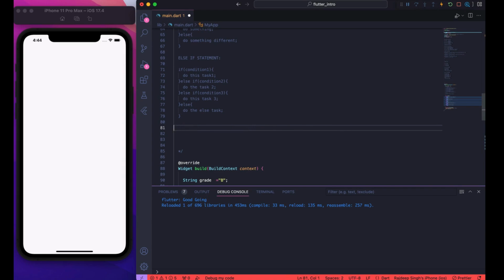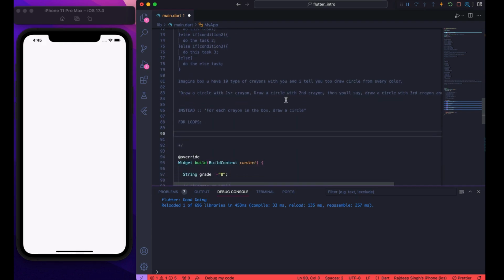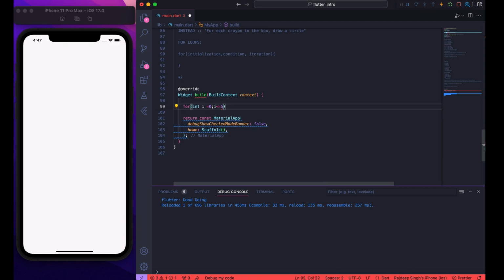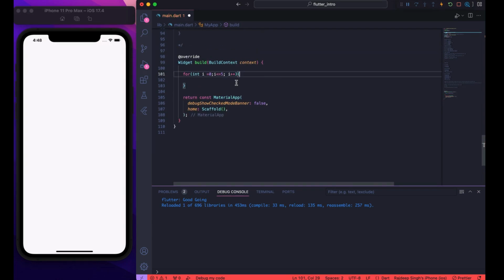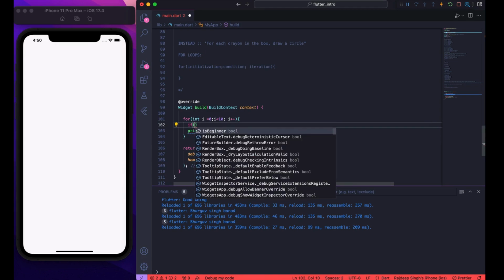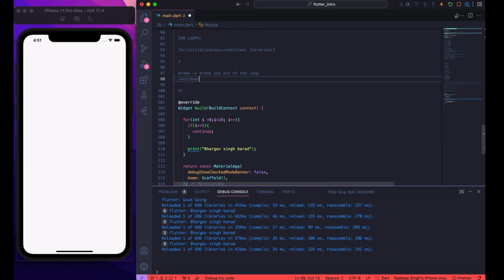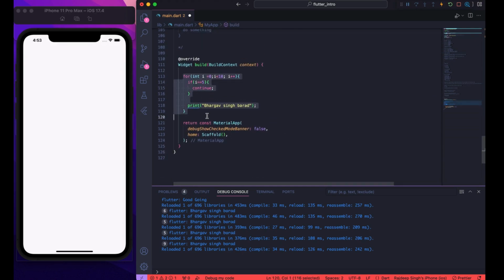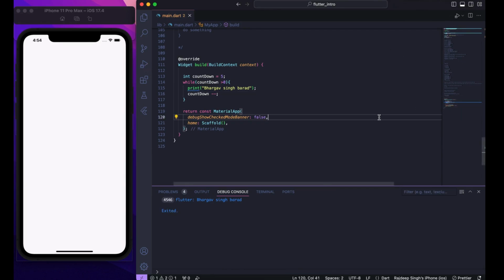Flutter Masterclass: Programming Foundations (Part 3) – Flutter Tutorial Series for Beginners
Welcome to Part 3 of the Flutter Masterclass Series: Programming Foundations!
In this video, we continue our deep dive into Flutter programming foundations, where you'll learn essential techniques to enhance your skills in mobile app development. This tutorial is designed for beginners looking to build professional cross-platform apps using Flutter and Dart programming language.

What You Will Learn in This Video:

Advanced Flutter programming concepts explained step-by-step
How to implement Flutter widgets and optimize app performance
State management in Flutter apps
Best practices for writing clean and maintainable Flutter code
Hands-on example: Building a functional app with Flutter and Dart

Why Flutter?
Flutter is Google's UI toolkit for crafting fast, natively compiled applications for mobile, web, and desktop from a single codebase. By learning Flutter, you'll be equipped with the skills to create high-performance, responsive apps that work seamlessly across both Android and iOS. As one of the fastest-growing frameworks, Flutter app development is in high demand in the tech industry, offering endless opportunities for developers.

Key Features of This Flutter Tutorial:

Learn Flutter step-by-step with real examples
How to use Flutter widgets to create a beautiful UI
Practical tips for cross-platform app development
An introduction to Dart programming in Flutter
Flutter SDK and its importance in developing efficient apps

Useful Tools Used in This Video:

Flutter SDK for app development
Android Studio or Visual Studio Code as your IDE
Dart programming language for coding
Flutter Widgets library for building interactive UIs
Device Emulator or Real Mobile Device for testing the app

Who Is This Flutter Tutorial For?

Beginners looking to get started with Flutter development
Intermediate developers seeking to strengthen their Flutter programming skills
Anyone interested in learning cross-platform mobile development with Flutter and Dart

By the end of this tutorial, you'll have a deeper understanding of how to build functional, scalable mobile apps using Flutter. Make sure to watch the entire Flutter Masterclass series to become a Flutter expert!